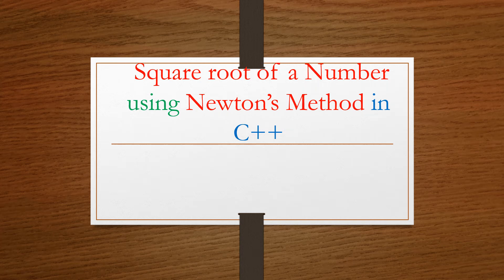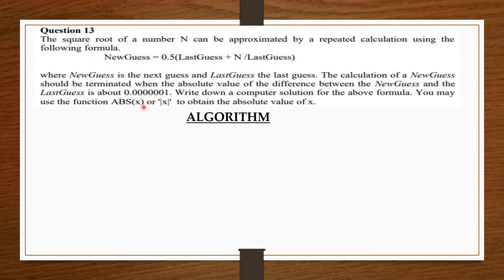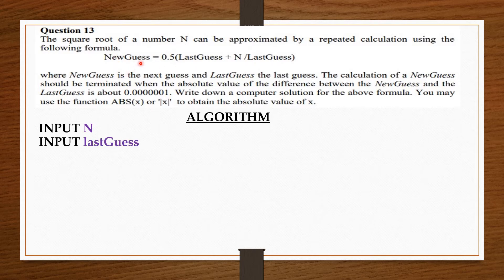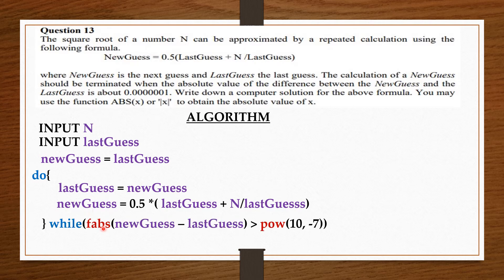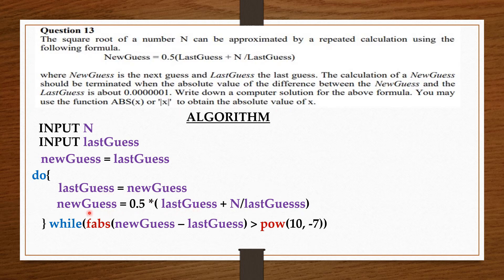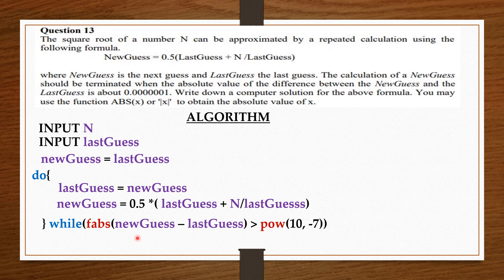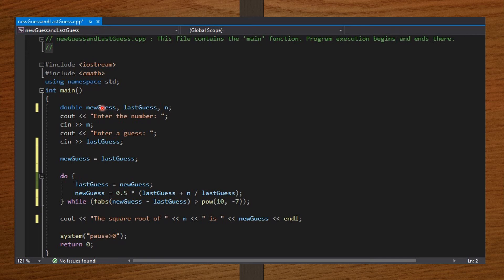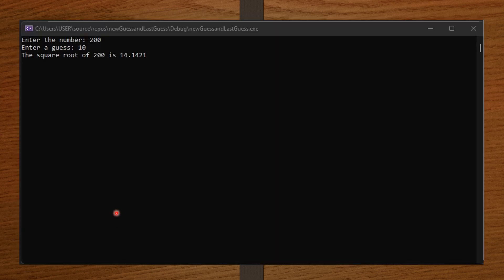Square root of a number using Newton's Guess Method in C++ || With Algorithm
Let's Simplify
Computing for the square root of a number by guessing using Newton's Method.